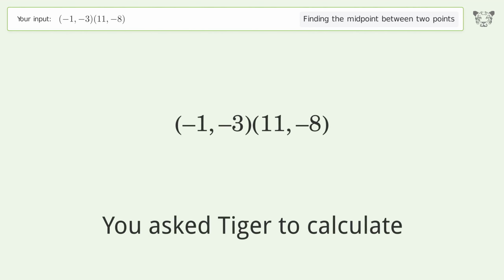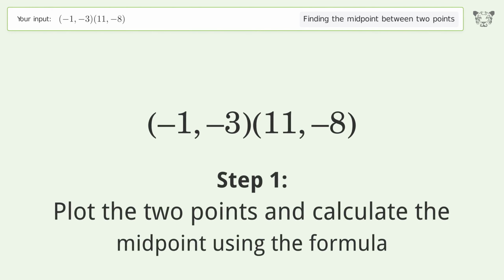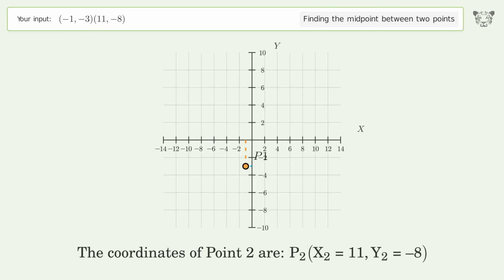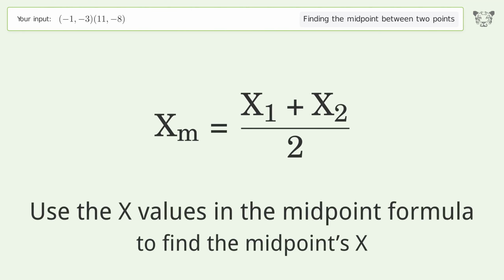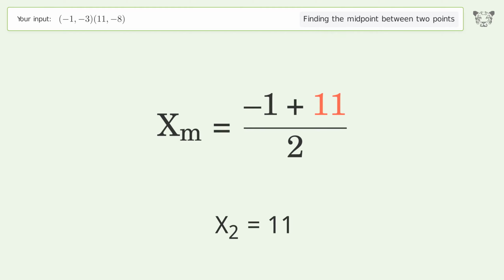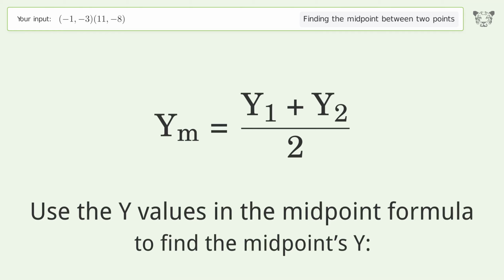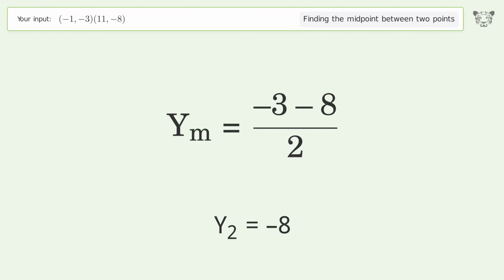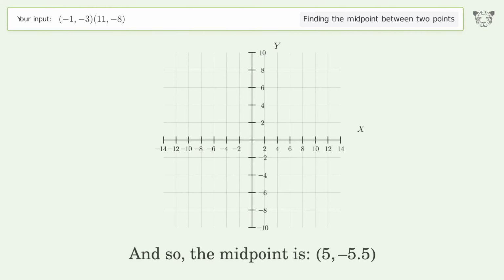Find the midpoint between two points p1 (-1,-3) and p2 (11,-8): Step-by-Step Video Solution